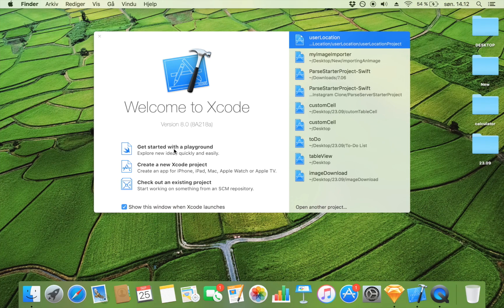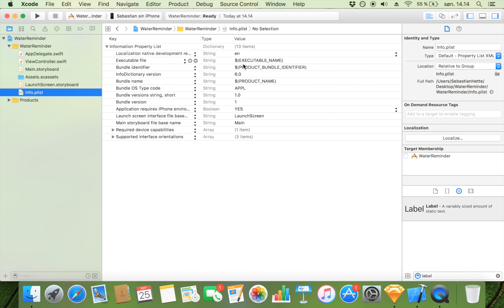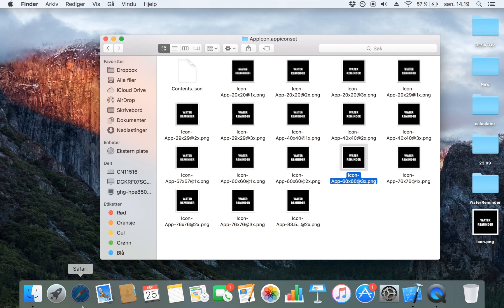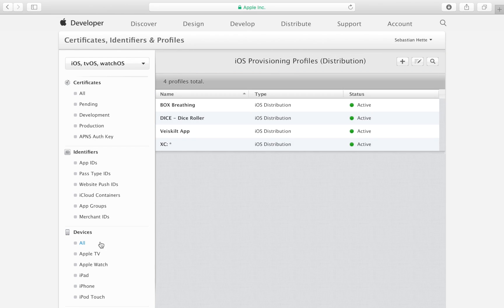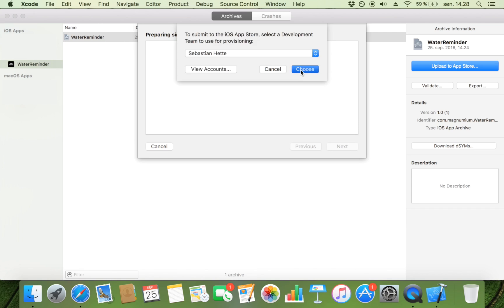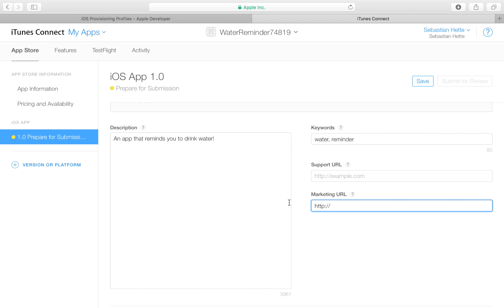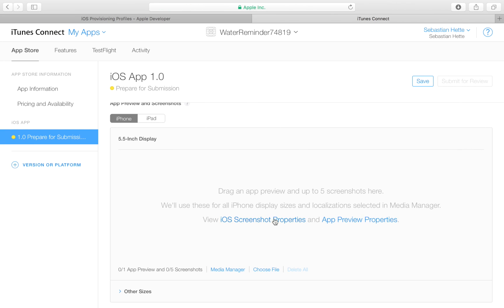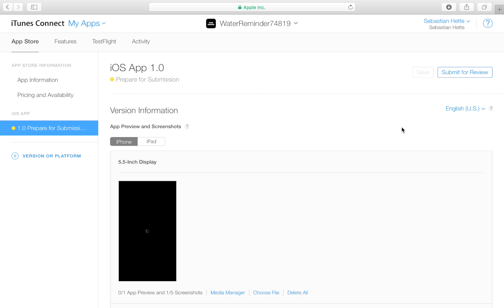How To Submit An App To App Store With xCode 8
In this video, I show you how to upload an app to the App Store using Xcode 8.